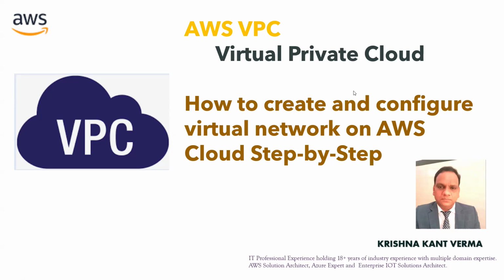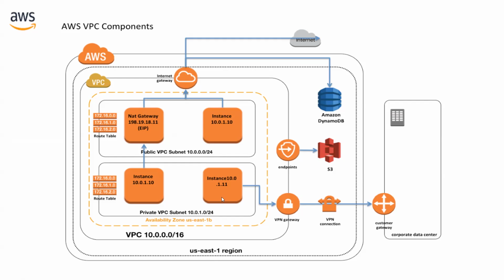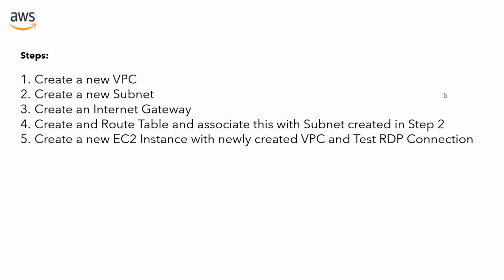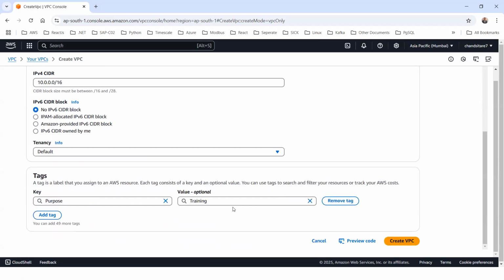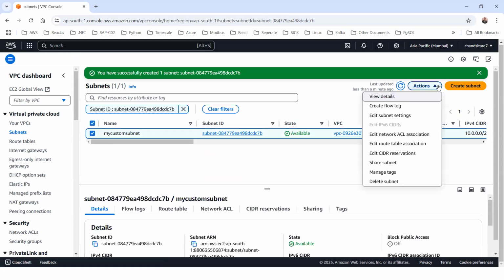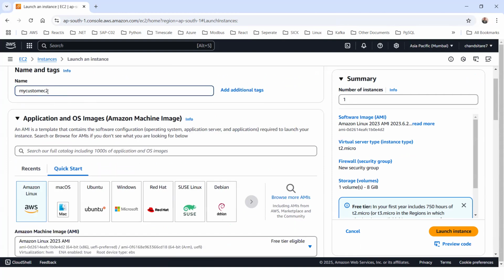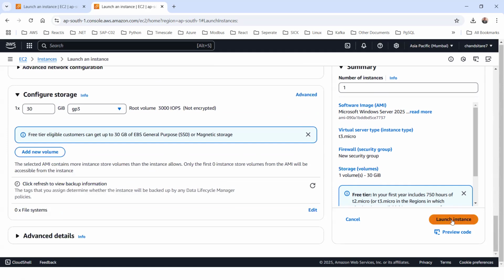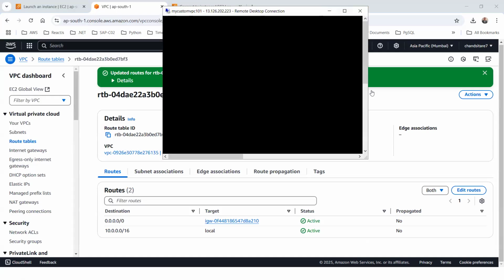Creating Custom VPC in AWS and Launching EC2 Virtual Machine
Hi , In this video we have demonstrated very intresting practical session like creating a custom virtual private cloud on AWS environment and then will launch a EC2 instance within this custom VPC.